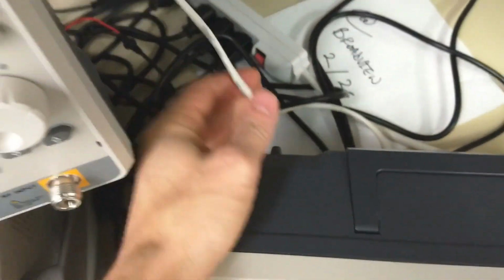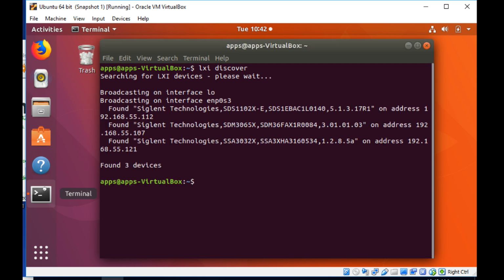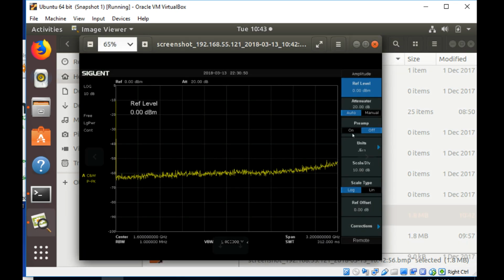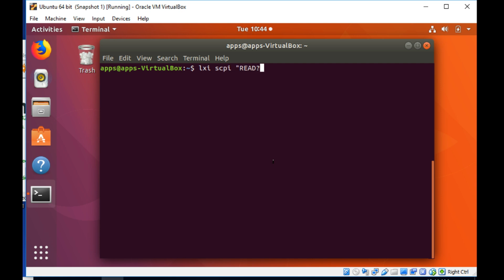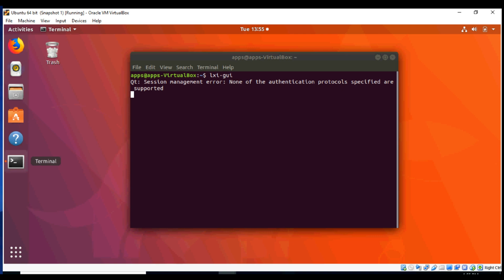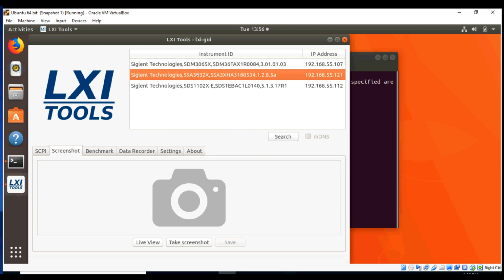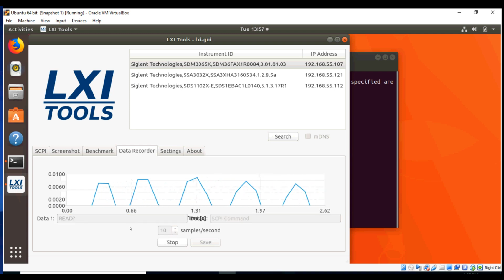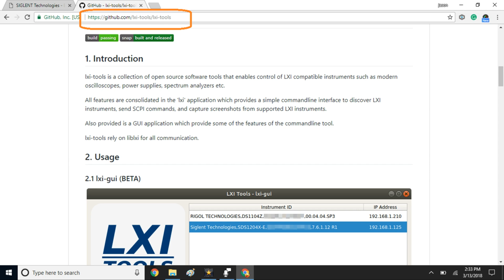Controlling SIGLENT Instruments Remotely with Open Source LXI Tools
LXI Tools is an open-source software allowing command-line and GUI remote instrumentation control via LAN connections. In this video, we introduce some major features and demonstrate connectivity to various SIGLENT products.